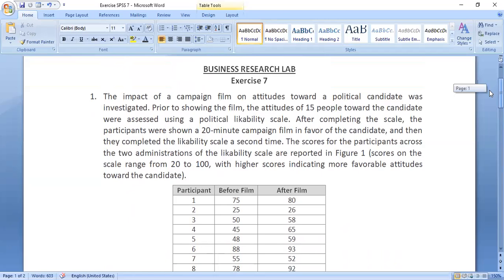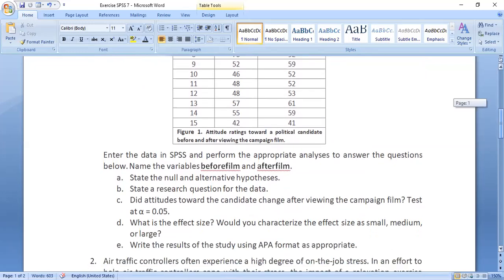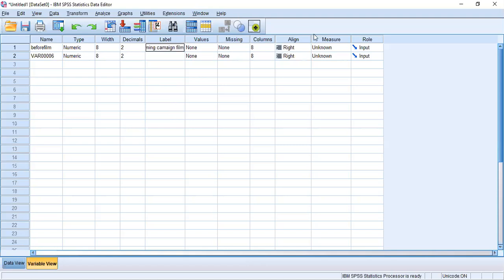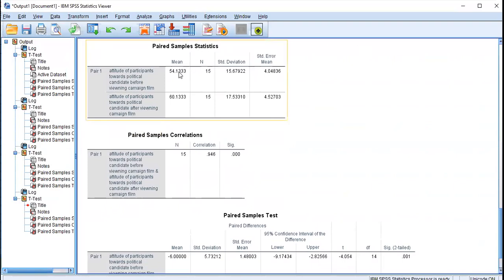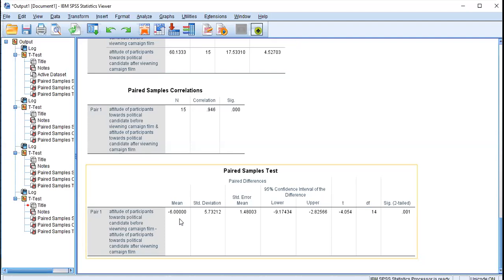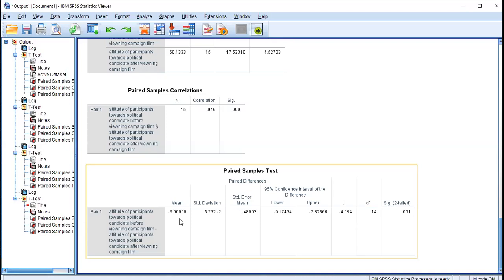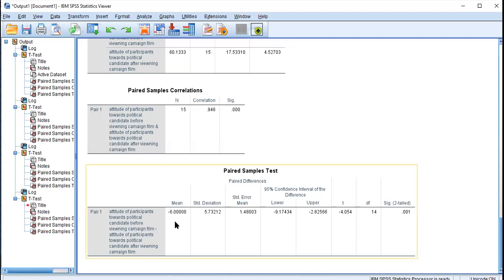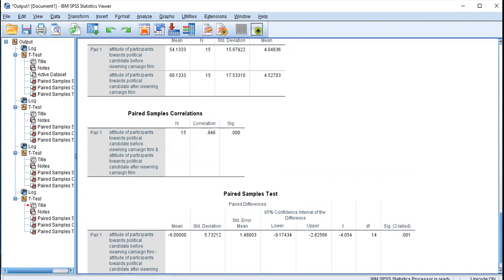Video 7 Dependent Sample t Test (Exercise 1)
SPSS  Dependent Sample t Test (Exercise 1)